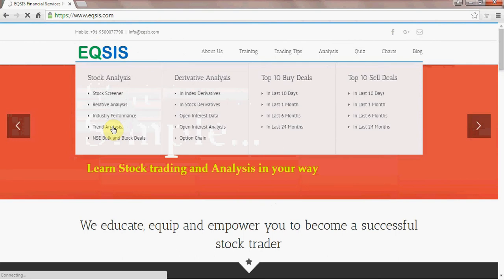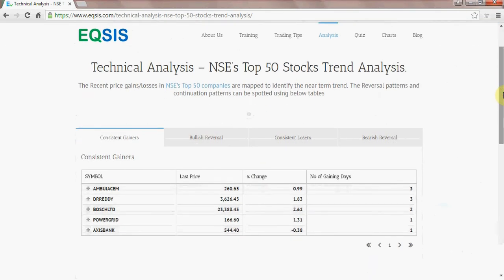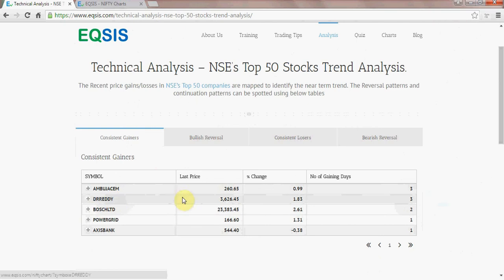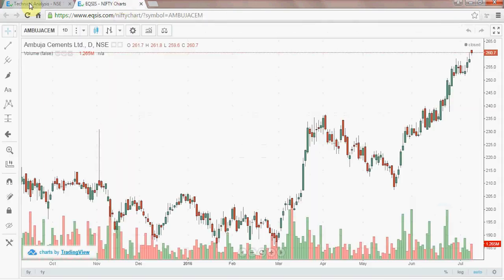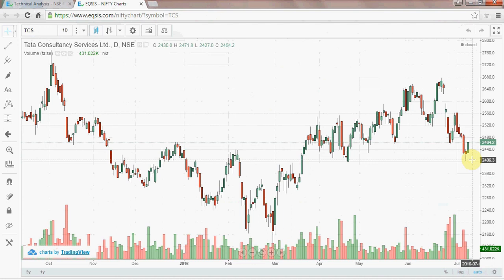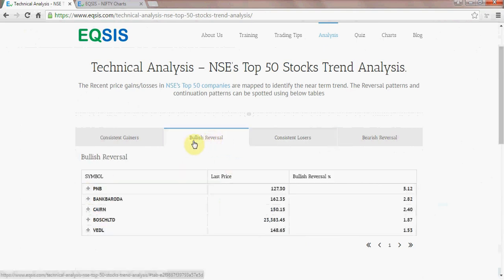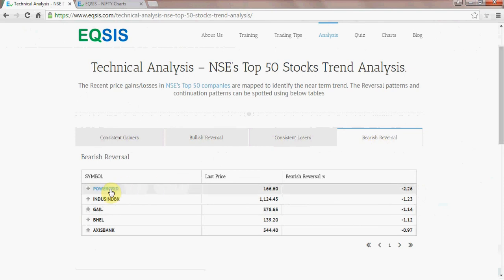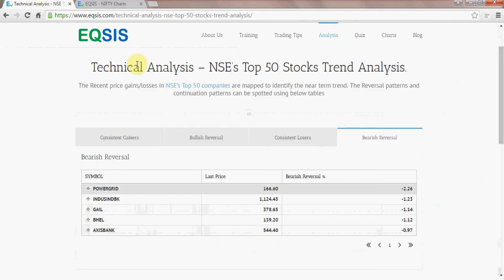How to select stocks based on current trend